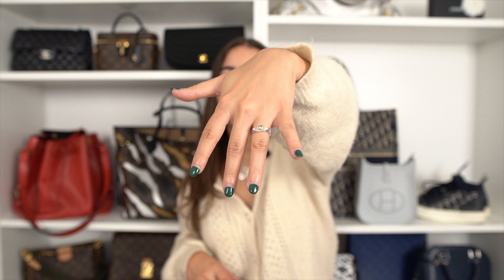16 GIFT IDEAS FOR CHRISTMAS UNDER 500€ - 700$ 😍 (LUXURY - HERMÈS, LOUIS VUITTON, DIOR ...)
16 GIFT IDEAS FOR CHRISTMAS UNDER 500€ - 700$ 😍 (LUXURY - HERMÈS, LOUIS VUITTON, DIOR ...)
Hello, Bonjour !

I continue with the christmas gift lists !! Here you have the 16 ideas for luxury Christmas gifts under 500€ - 700$. Perfect right?

3) Balenciaga cardholder

12) Dior cardholder

Tell me what you think in comments
Bisous, Margot 💌

💌 Follow me on other socia media ♡

My camera : Sony A7 iii + Objectif SIGMA 85mm 1/2.4